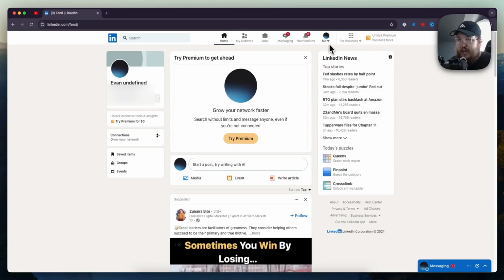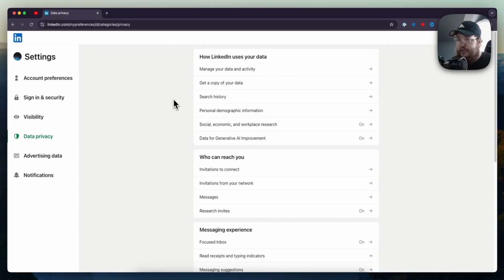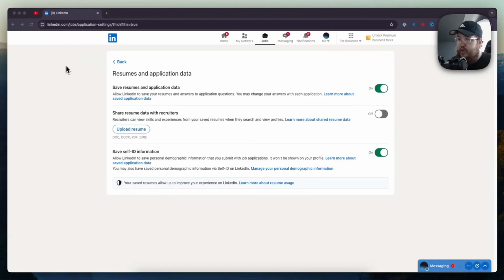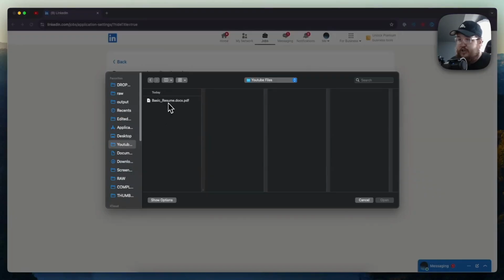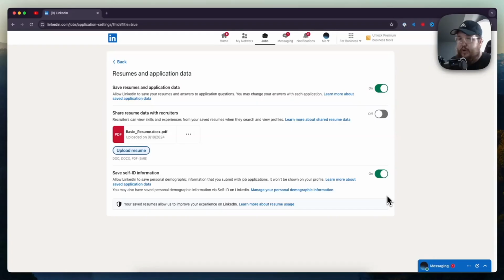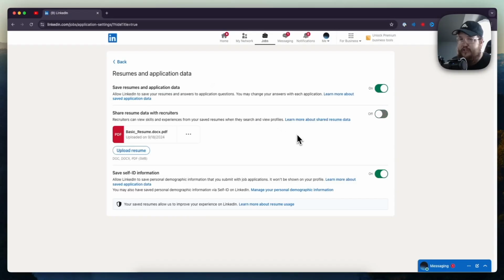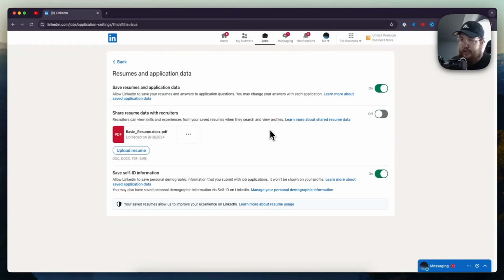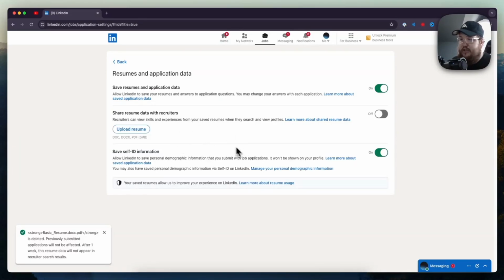How To Upload Your Resume To LinkedIn (2024 Update)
Learn how to upload your resume to linkedin in this step by step tutorial.